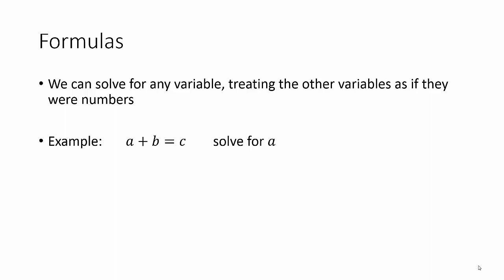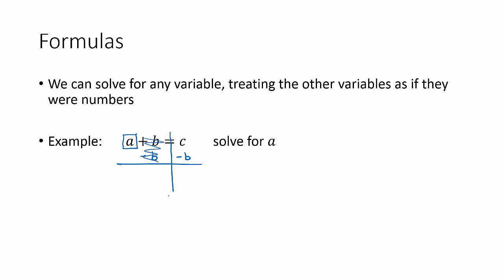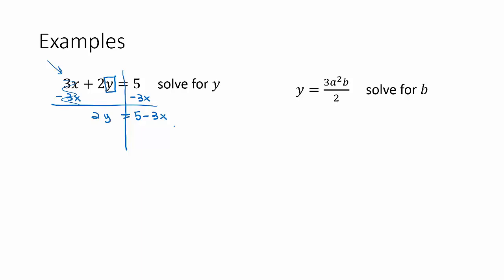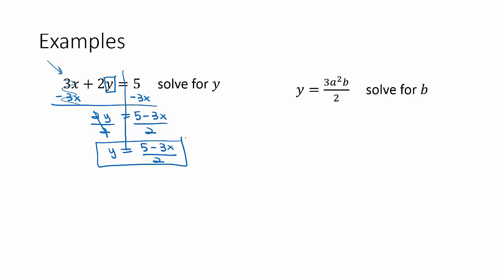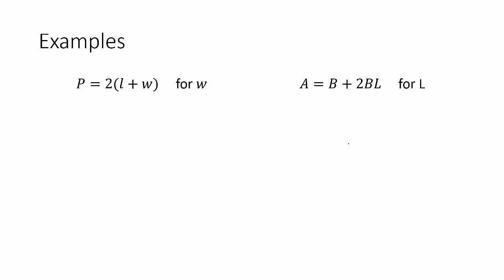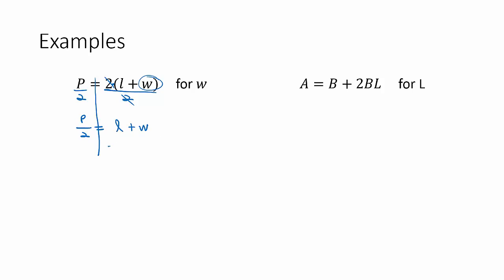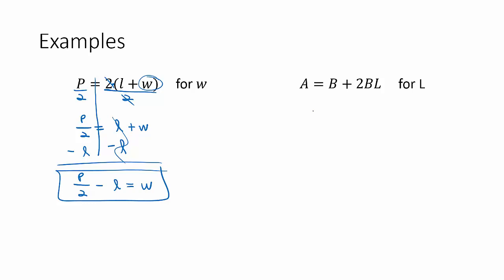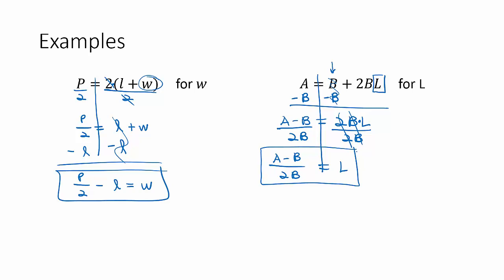Solving Formulas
Solving formulas for a variable